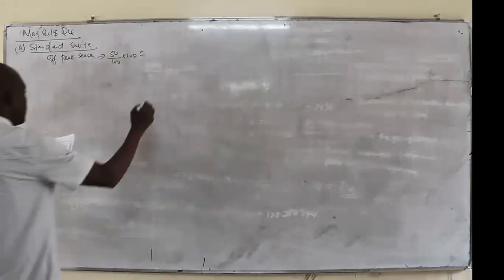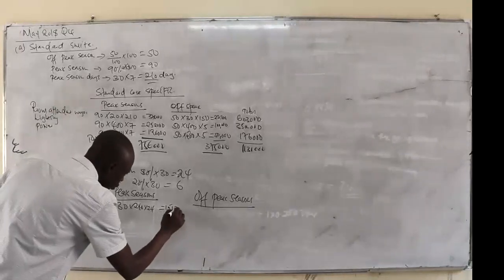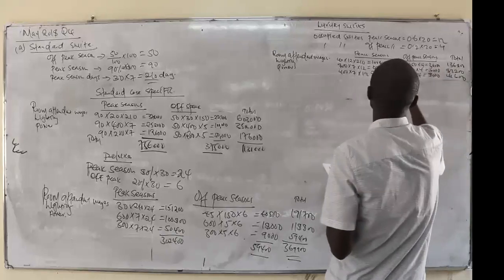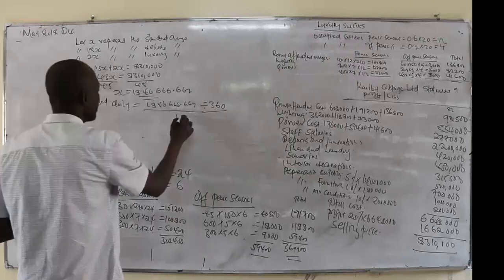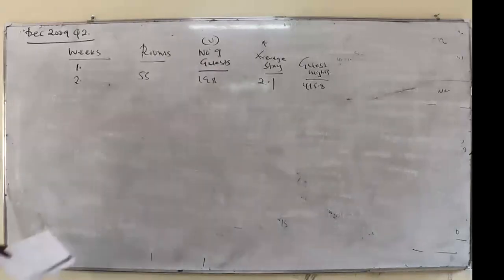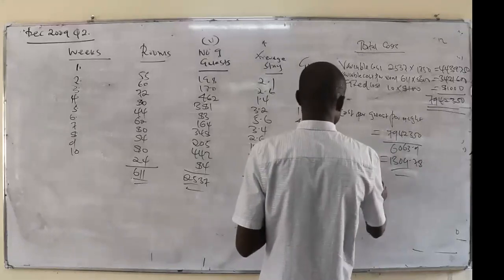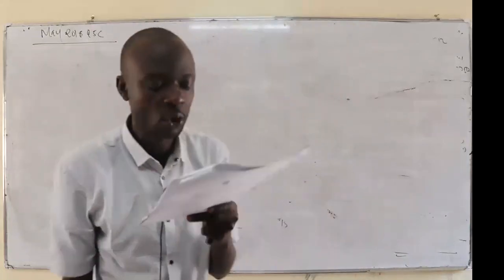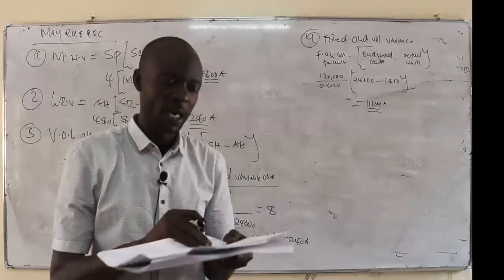SERVICE COSTING BLOCK REVISION - or 0726531471 for classes & revision